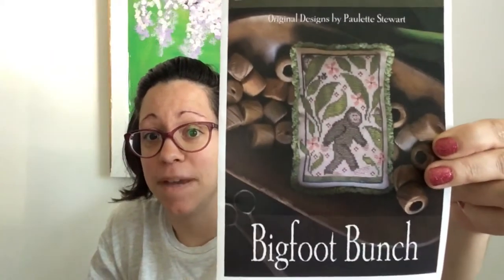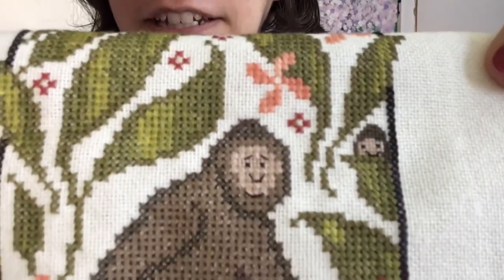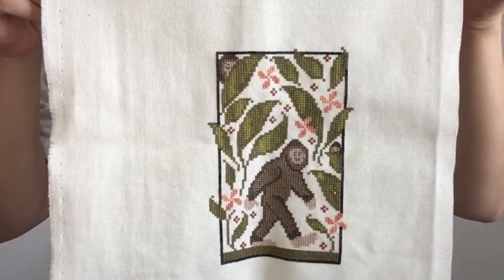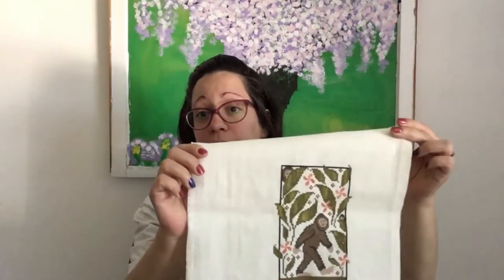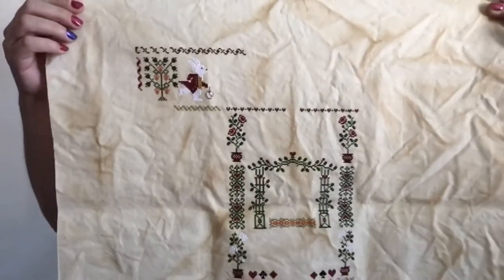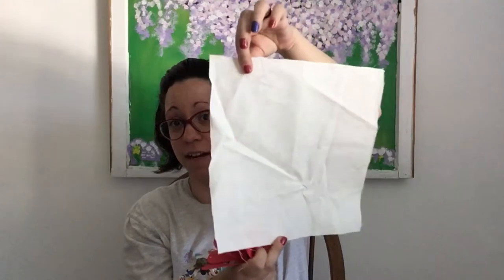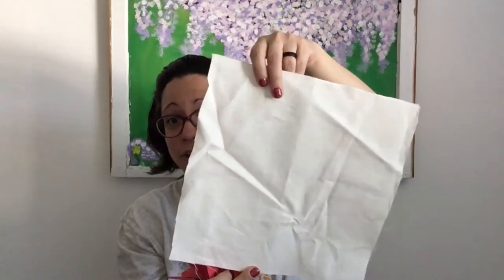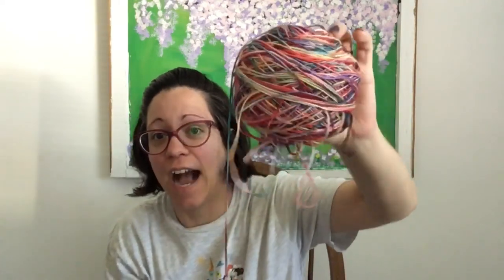Episode 21: The New Start Wheel is back!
Cross Stitch WIPs:
Pandemic by Long Dog Samplers
Fabric: 28ct Monaco (don't know the exact color)
Floss: DMC 915

Alice in Wonderland SAL by Owl Forest Embroidery
Fabric: 18 ct Aida (coffee/tea dyed by me)
Floss: DMC conversion given on chart

Bigfoot Bunch by Plum Street Samplers
Fabric: 28 ct Monaco (don't know the exact color)
Floss: combination of called for and stash

New Start:
Weimaraner Mom by PuntAGopetitePattern

Summer Sock Camp with "The Crazy Sock Lady"

Learn to knit socks on DPNs:
Marly Bird YouTube Channel